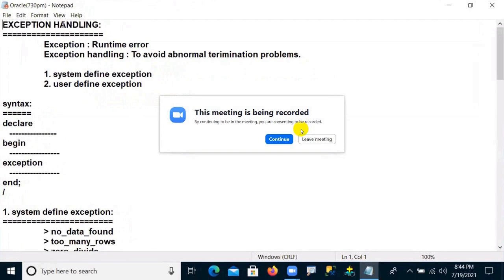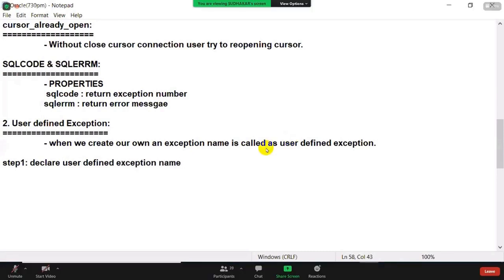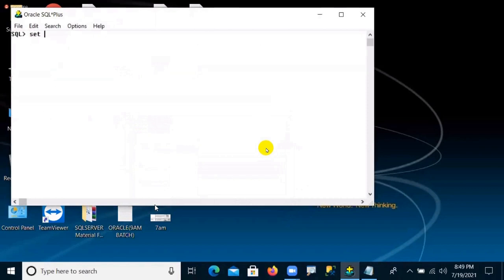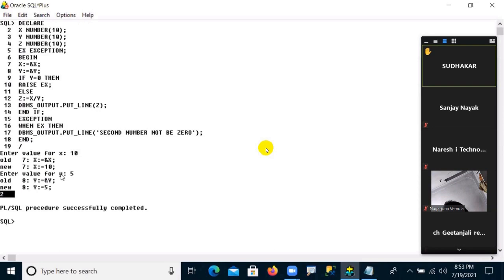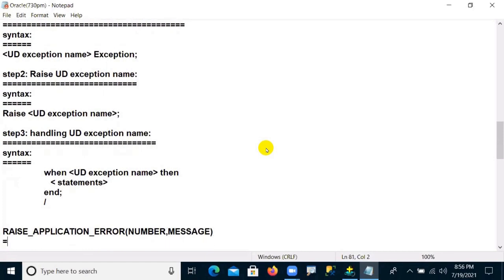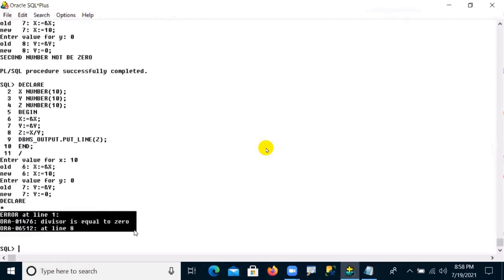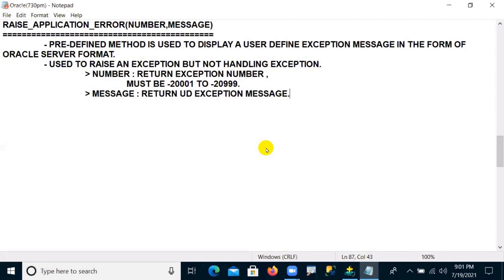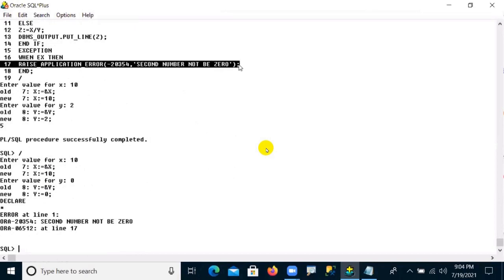57 Exception HandlingPLSQL 19thJuly2021